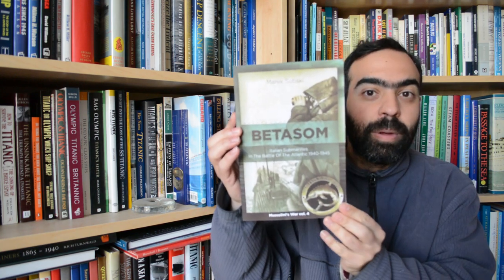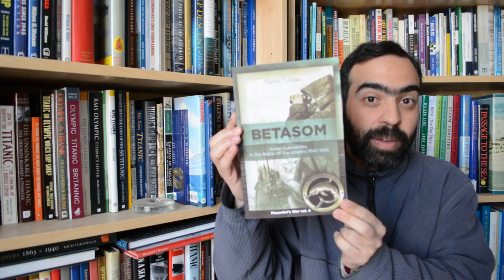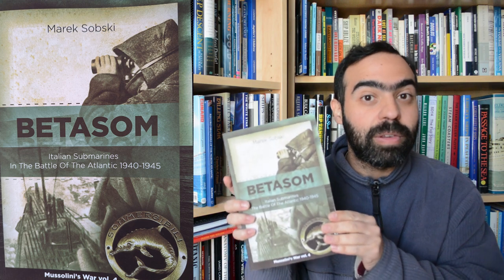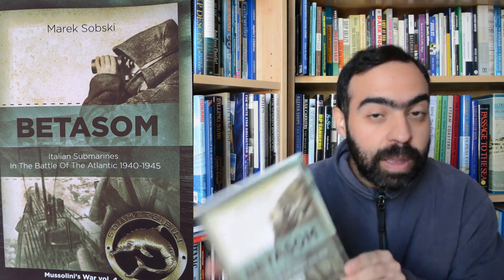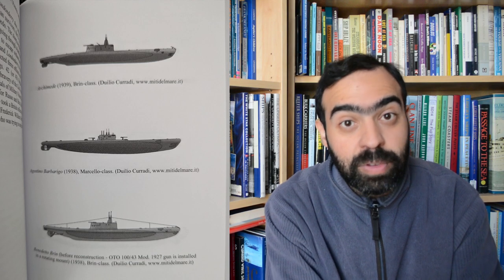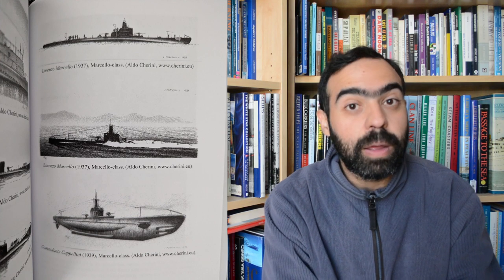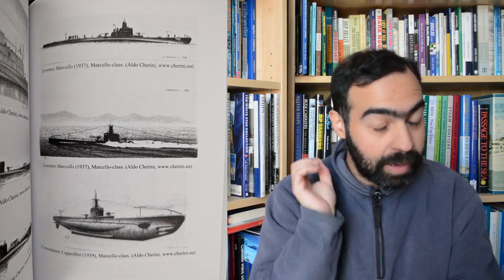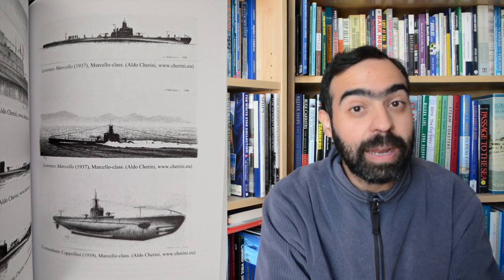Betasom: Italian Submarines in the Battle of the Atlantic 1940-1945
Marek Sobski has authored a highly detailed study of the operations of Italian submarines in the Battle of the Atlantic. Each war patrol is described and this occupies the bulk of the book. Additional chapters include details of each submarine class, notable commanders and naval doctrine.
For sheer amount of detail - which is also translated into English - this book is an impressive work and recommended for anyone interested in submarine warfare during WW2.